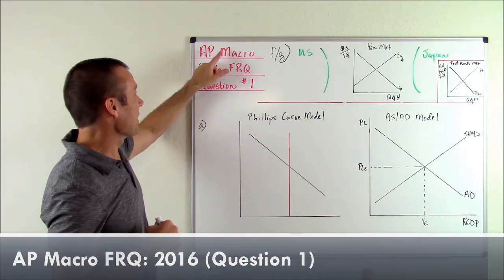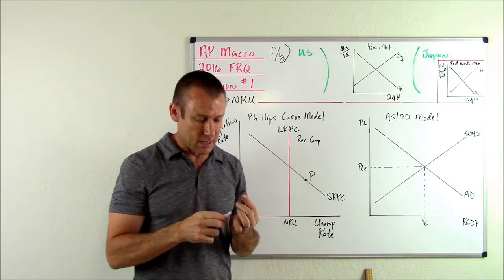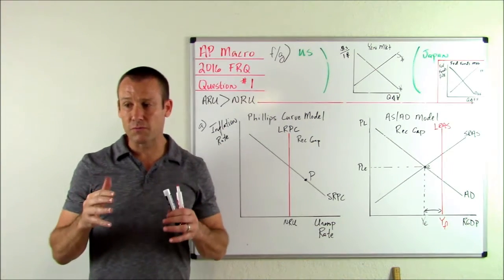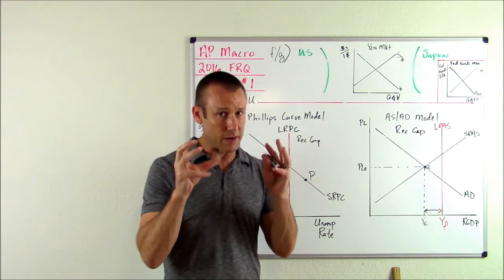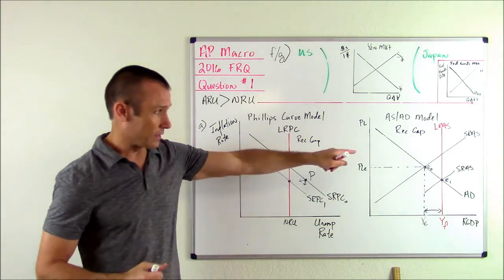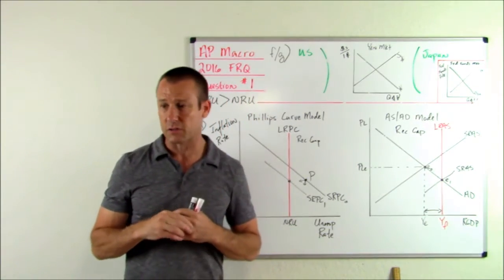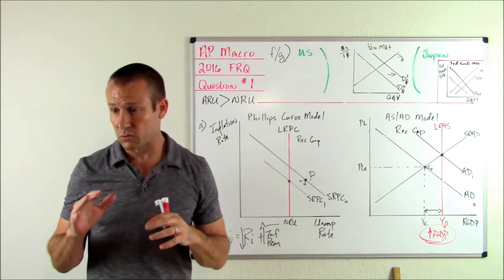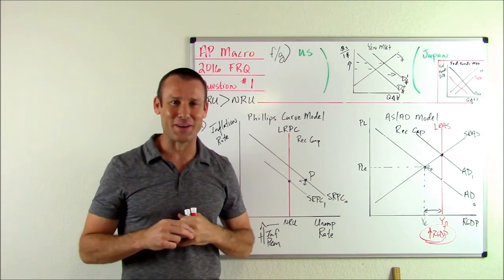AP Macroeconomics FRQ 2016 Question #1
This video explains the rubric for the AP Macroeconomics FRQ 2016 Question #1.  This video is made for 1st year college students or AP/IB Economics students.  It focuses on foundational economic concepts.